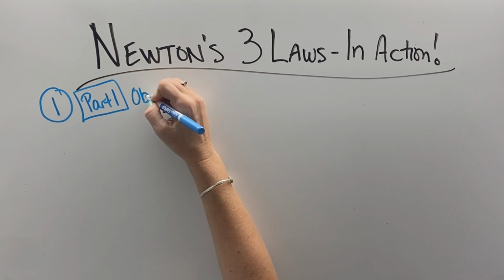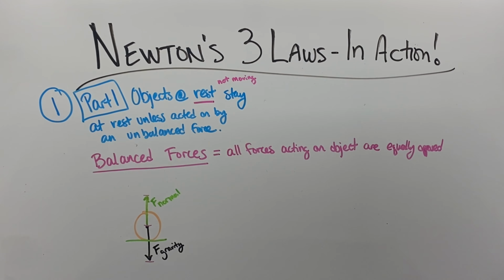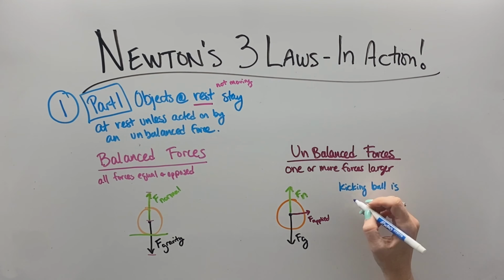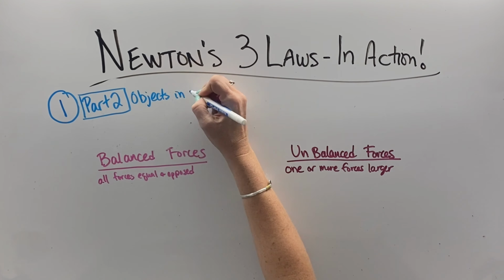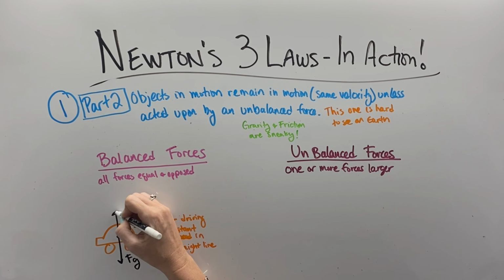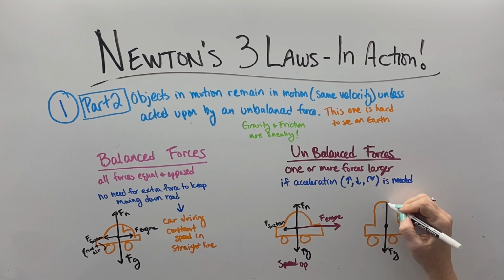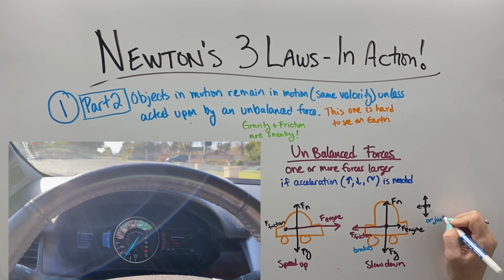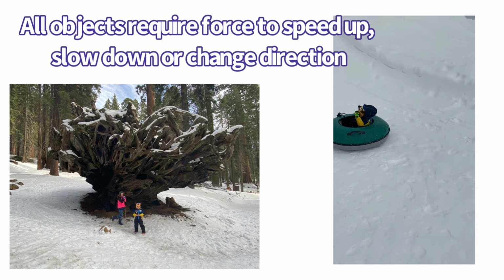Newton’s First Law (balanced & unbalanced forces)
See how balanced and unbalanced forces impact the motion of resting and moving objects.